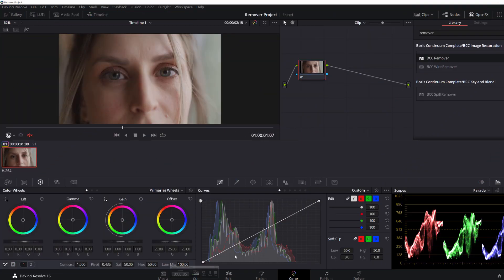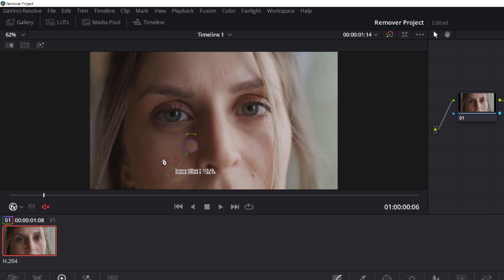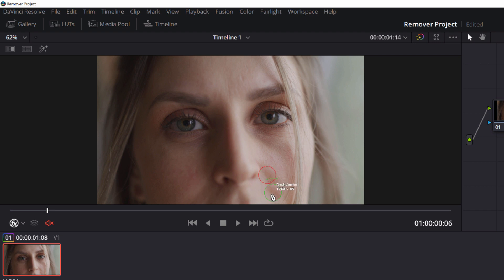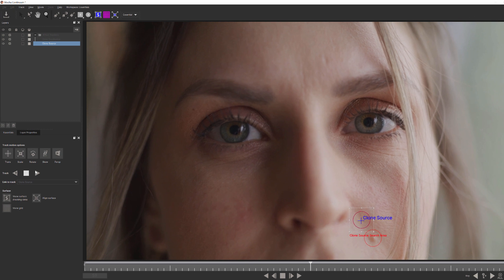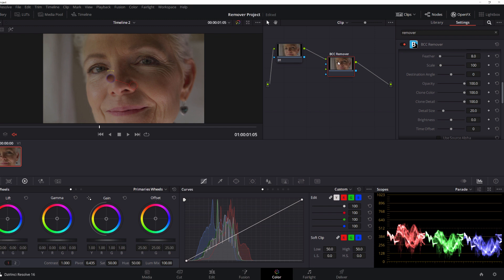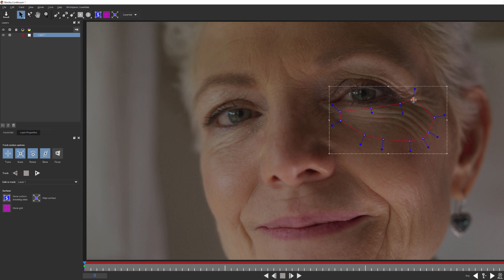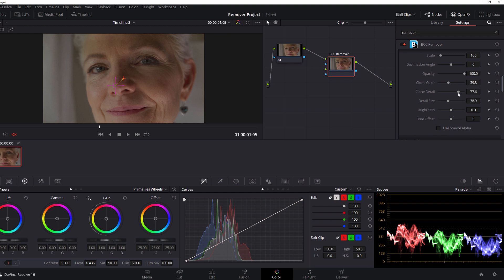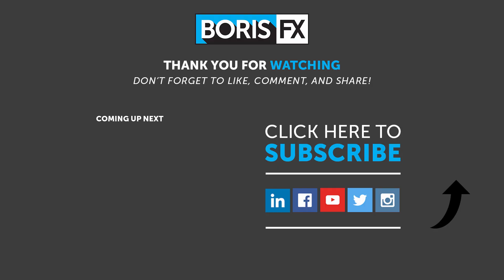Remove Blemishes Fast: Using Continuum's Remover Tool inside Resolve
Product Specialist, Vin Morreale, shows how 2020.5 updates to Continuum's Remover Tool streamline workflows inside Blackmagic DaVinci Resolve.

Quickly get rid of unwanted blemishes using the new on-screen widgets, built-in Mocha parameter tracking, and learn when you'll want to use spot removal versus clone shape removal.